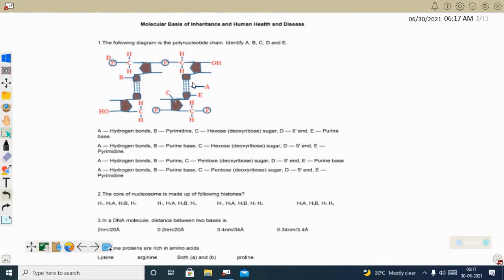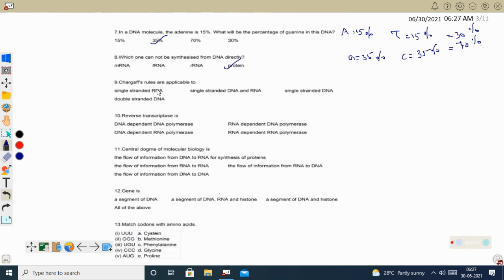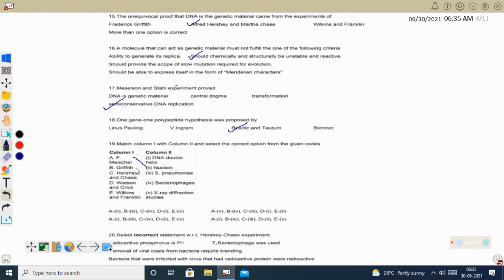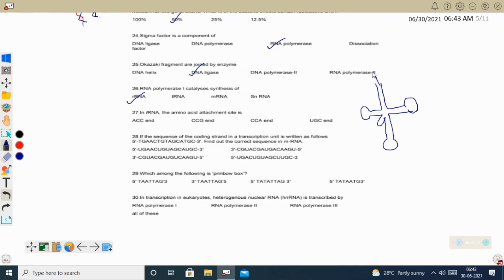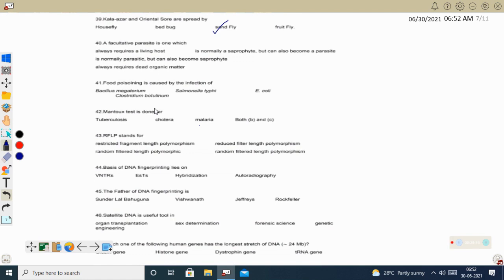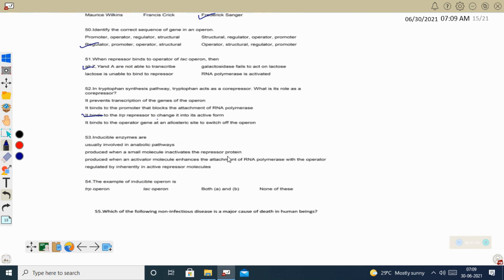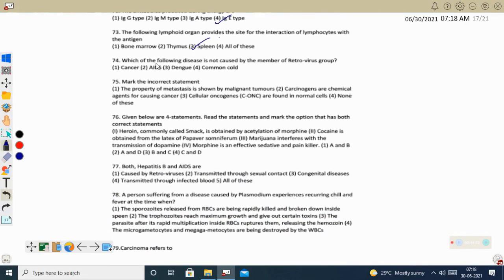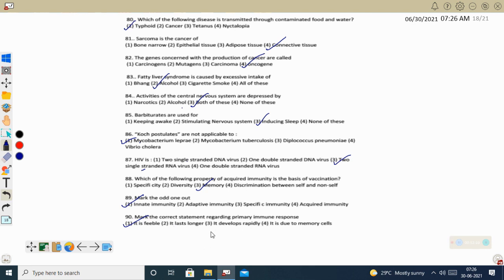Molecular Basis of Inheritance and Huaman Health and Disease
NEET pattern question paper discussion from the chapters : Molecular Basis of Inheritance and Huaman Health and Disease